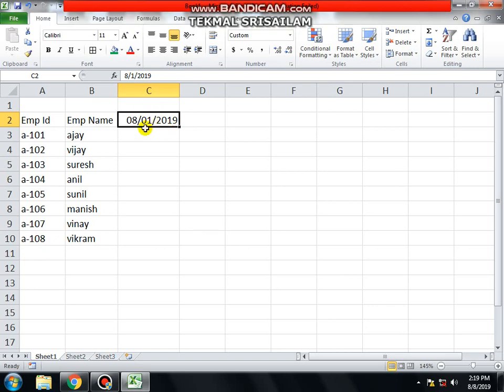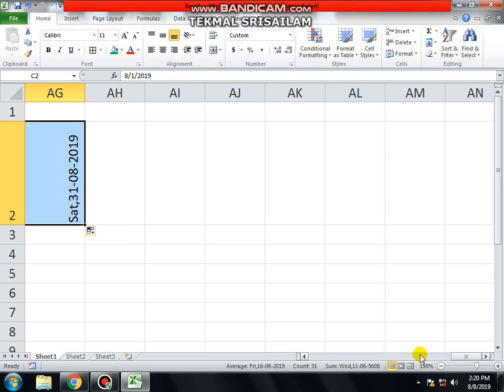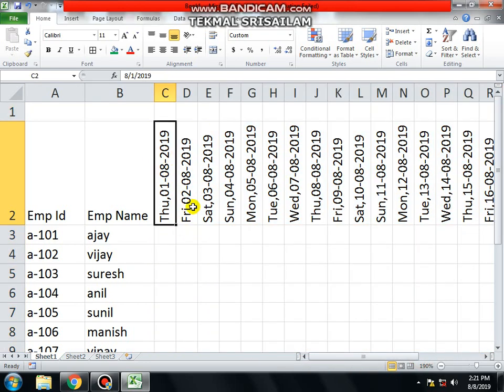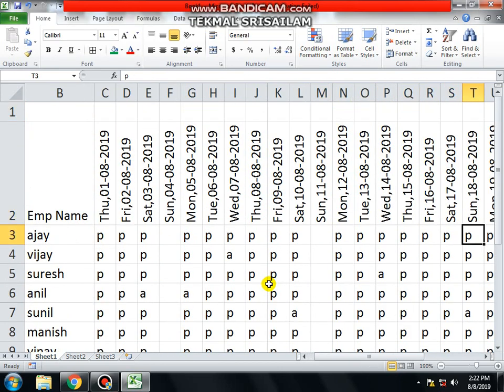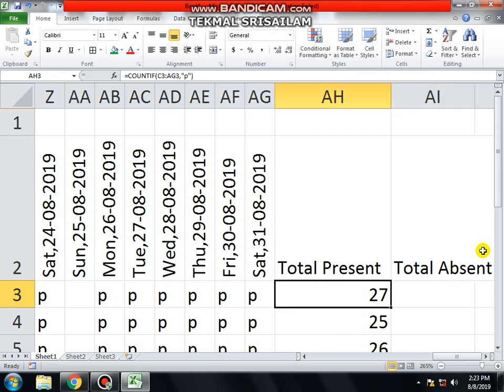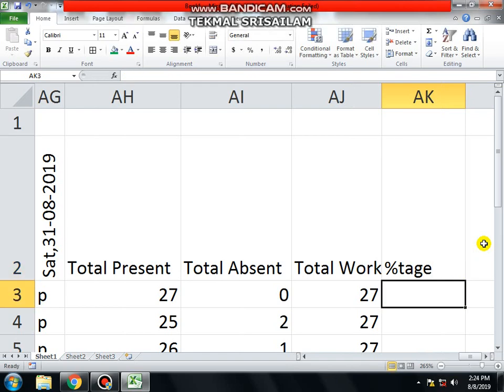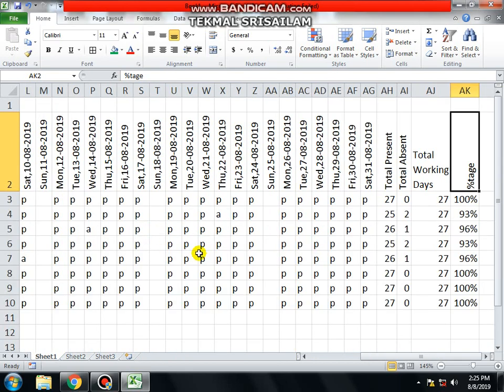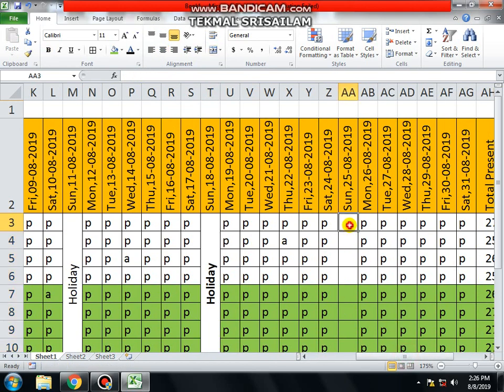Attendence Sheet in Excel using Countif | Learn Excel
In this video i have explained how to create attendence sheet.